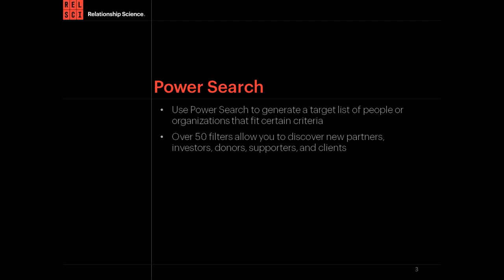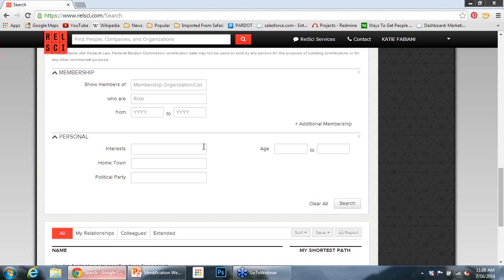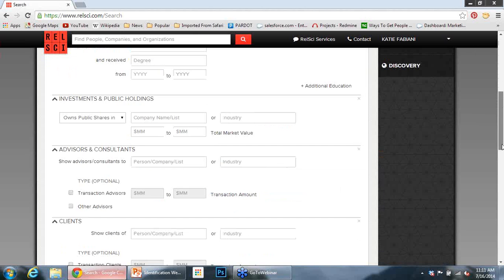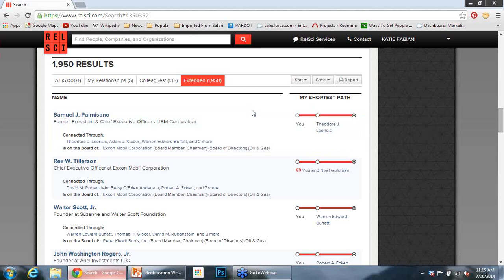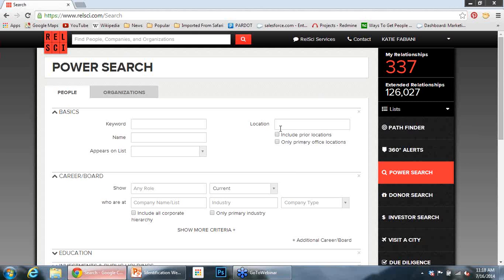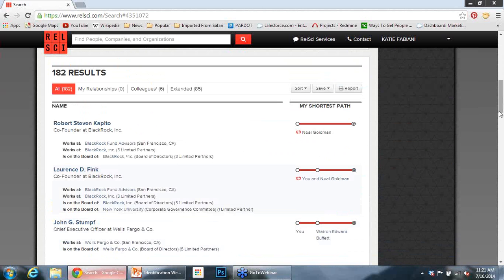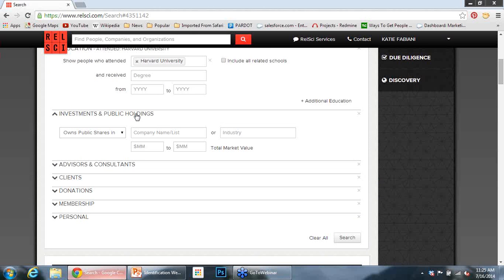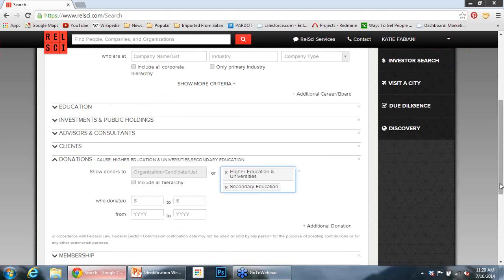RelSci Webinar | Identification: Finding New Opportunities